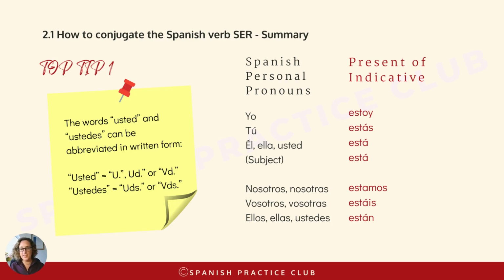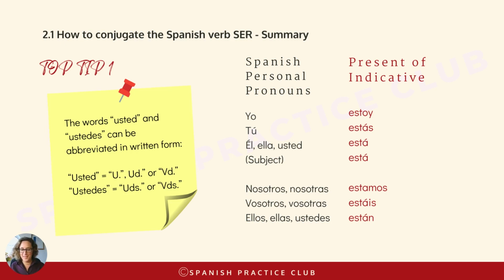Spanish Verb ESTAR - A Summary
This mini-lesson is part of Lesson 3 - Course 1 (V3) by Spanish Practice Club, "Supercharge Your Spanish Conversation With Speaking Practice" (A0-A2)

In this mini-lesson we summarise the conjugation of the verb ESTAR.

1. Spanish Personal Pronouns - Review and how to conjugate the verb ESTAR in the Present of Indicative

7. SPANISH CONVERSATION - How To Arrange Meeting With Friends in Spanish, How To Use The Verb ESTAR In Conversation And How To Pronounce The Letters C, Z, Q and K In Spanish!